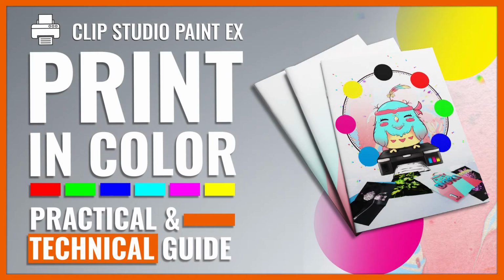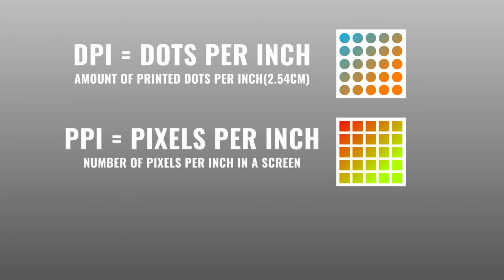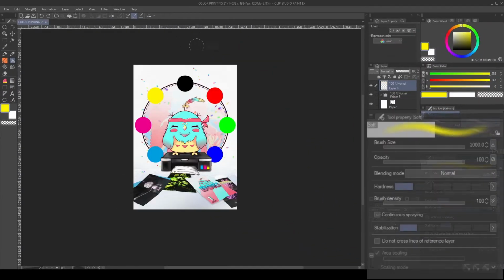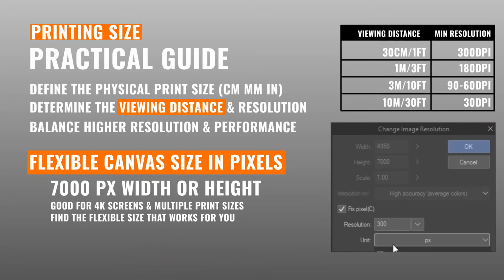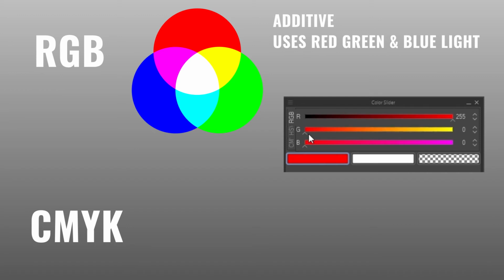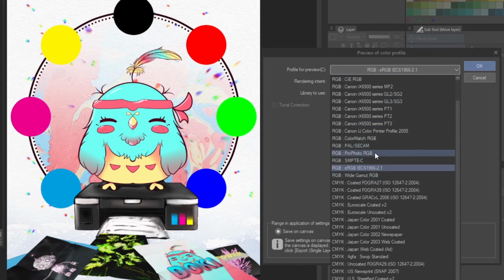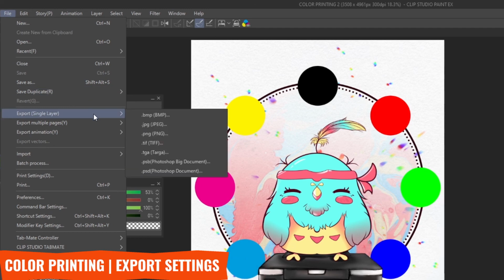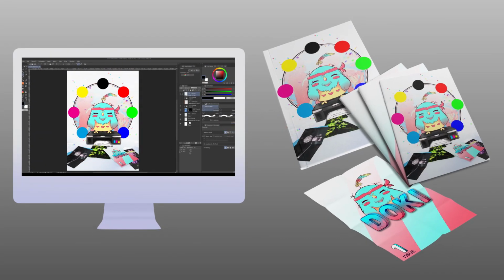Printing in color: Practical & Technical guide | Clips studio paint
A practical & technical guide on some of the important concepts of printing in color.

Tutorial Structure:
0:00 Intro
0:33 Canvas size
1:52 Optimal resolution
2:55 Not always 300dpi
4:20 Viewing distance
5:37 Practical guide print size
6:45 Preview print size
8:03 Color models
8:55 Color Profiles
10:12 Preview profiles
12:10 CMYK sliders
12:30 Export settings
13:17 Color practical guide

Track Names: "All i need", "Memories with you", "The process"